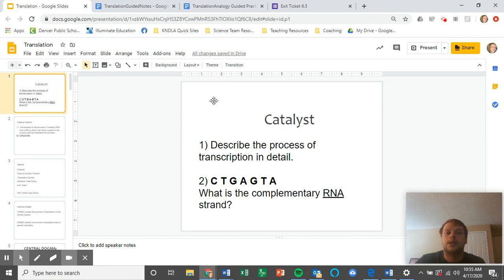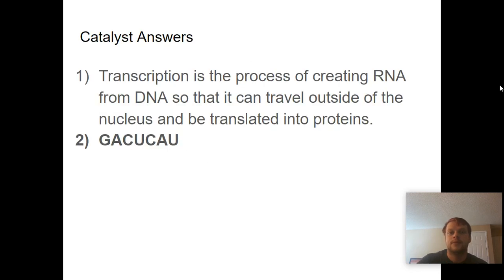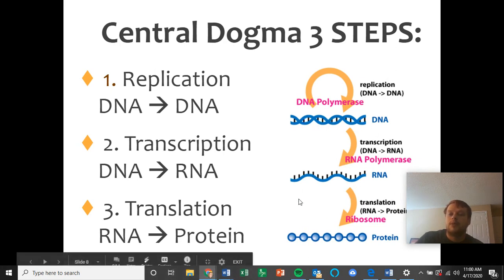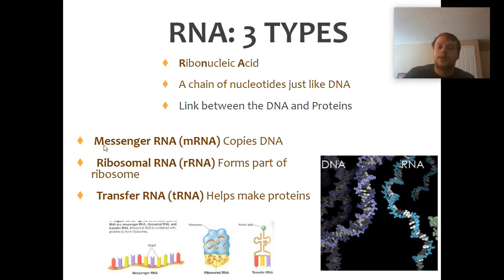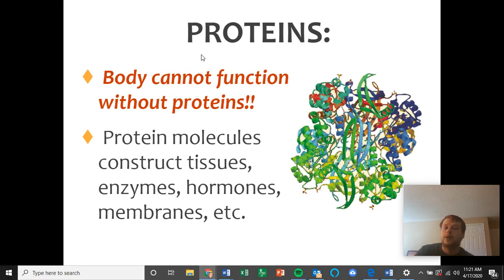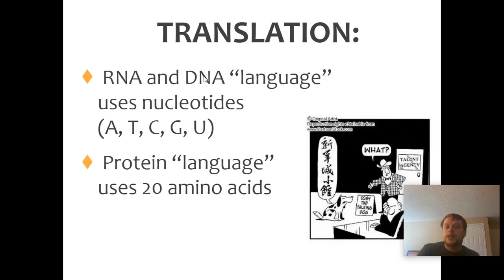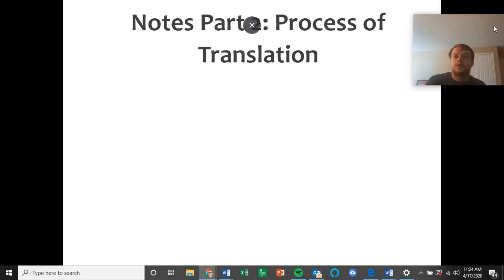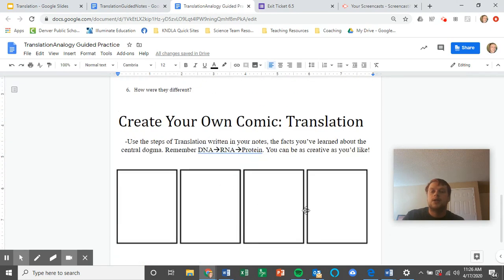Biology-Translation- 4/21/20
This is the final segment for the Central Dogma.  Later we will discuss what happens when things go wrong and how the ribosome actually reads the mRNA.